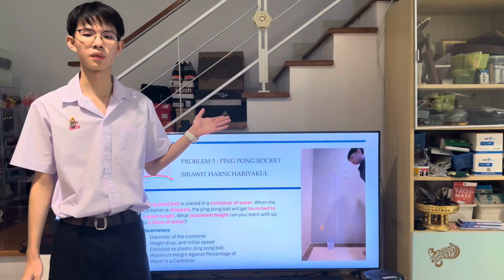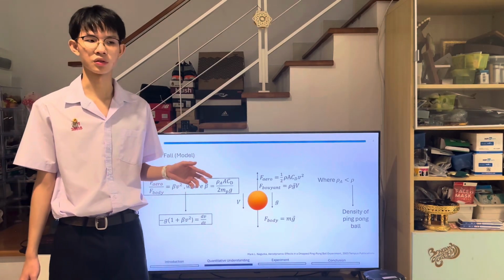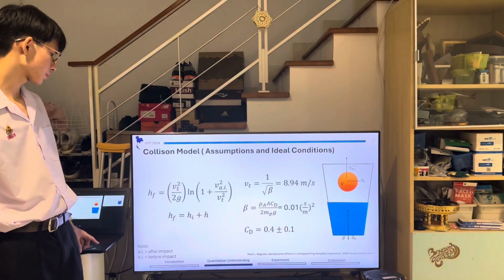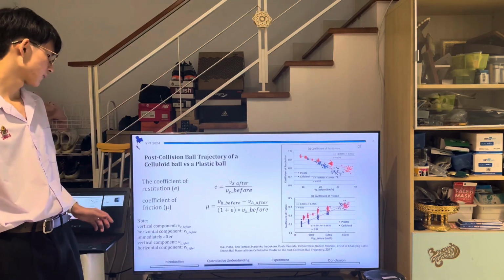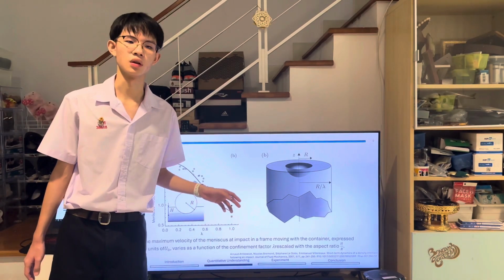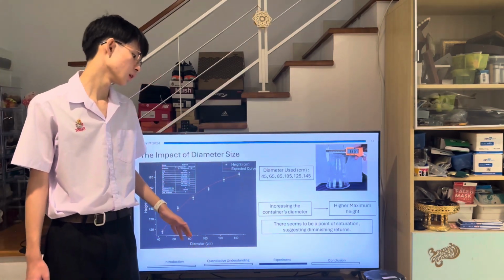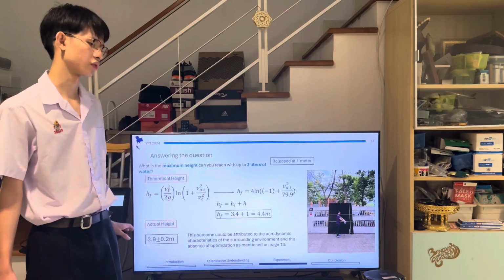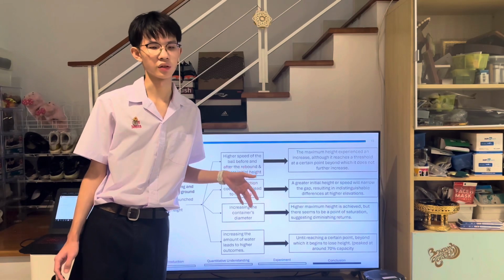IYPT Ping Pong Rocket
By : Sirawit Harnchariyakul
School : Bangkok Christian College